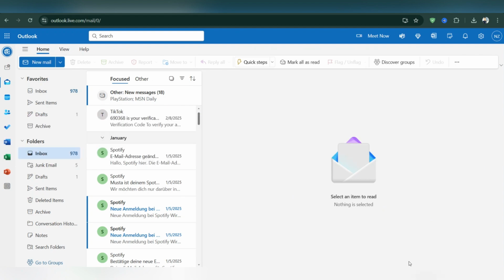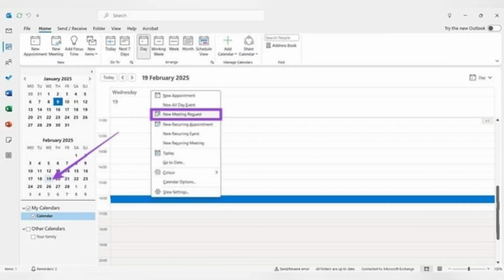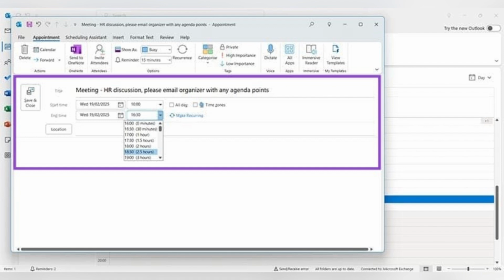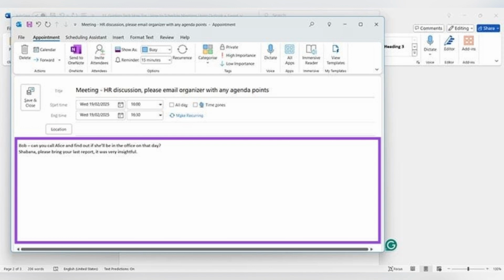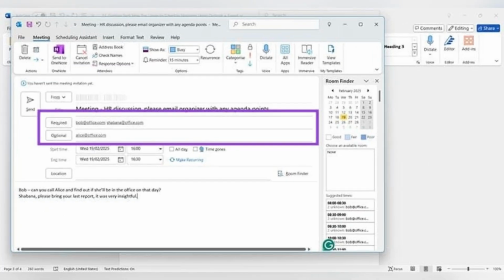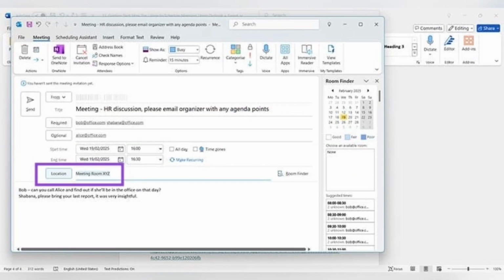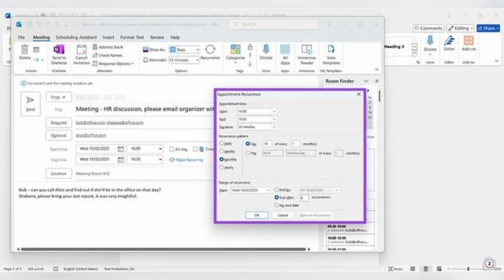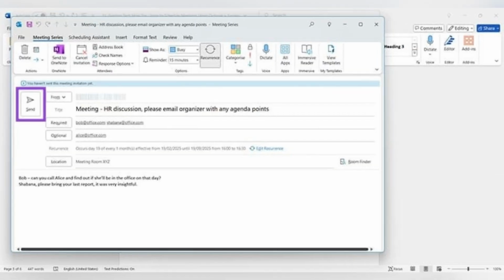How to Schedule Meetings Using Outlook | Step-by-Step Tutorial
📢 Want to schedule meetings easily with Microsoft Outlook? In this tutorial, we will guide you step by step on how to set up meetings using Outlook Calendar on both desktop & mobile.

📌 In this video, you’ll learn:
✅ How to schedule a meeting in Outlook
✅ How to send meeting invites to participants
✅ How to set meeting reminders
✅ How to add video conferencing (Teams, Zoom, etc.)
✅ How to reschedule & cancel Outlook meetings
✅ How to check meeting availability using Scheduling Assistant

💡 Microsoft Outlook is a powerful tool for scheduling business meetings, online events, and appointments. Follow this guide to stay organized and never miss a meeting! 🚀